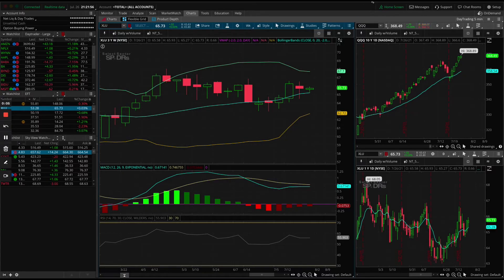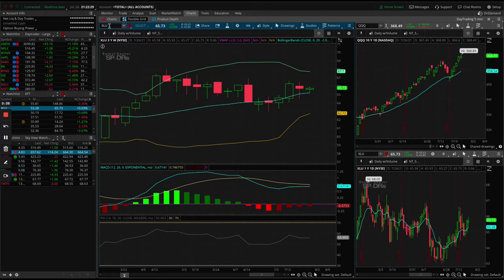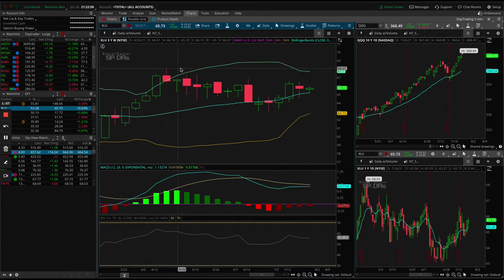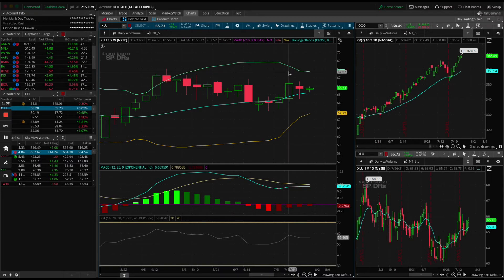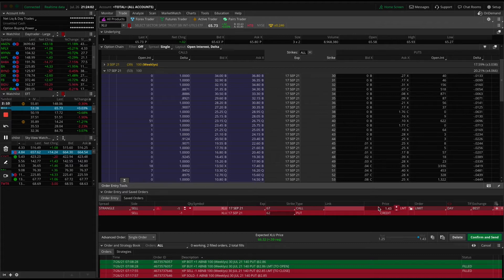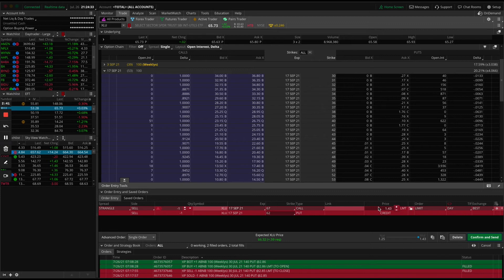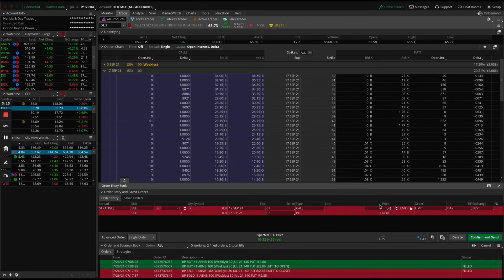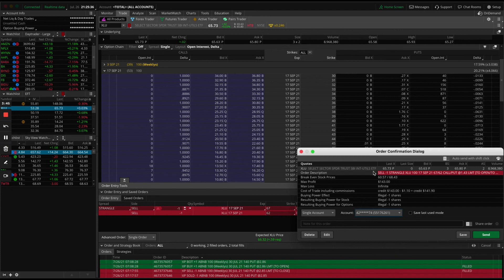XLU Trade Idea 7-27-21